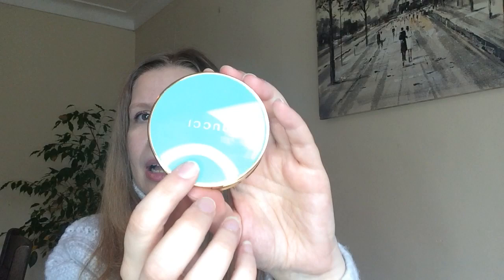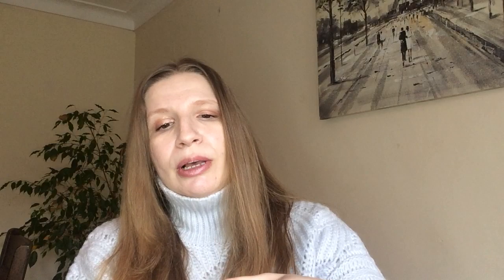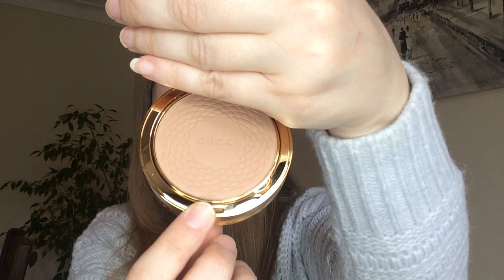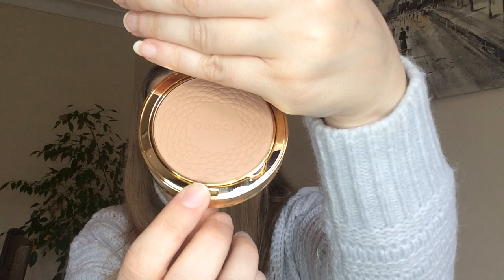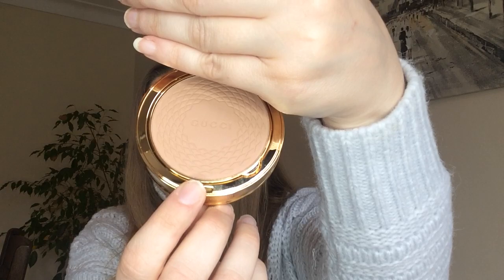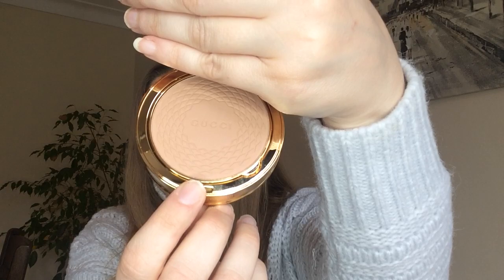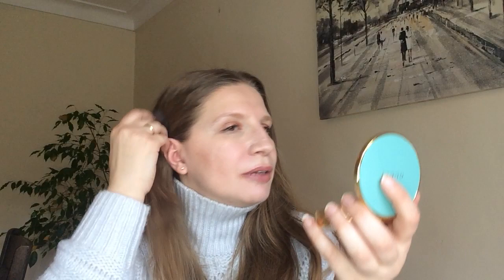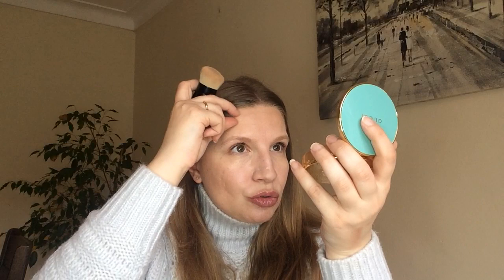GUCCI BRONZER AND SUNGLASSES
Hi today I have an unboxing the new to me Gucci bronzer and husbands sunglasses he bought from them! Love the tan sun kissed look it provided and the packaging is so luxurious and gorgeous!Thanks for watching!!Hope you enjoy this video, remember to like comment and subscribe !The following affiliate links help this channel any income goes direct to the review of new products in the market. Thank you if you are able to support me in this way please use them below